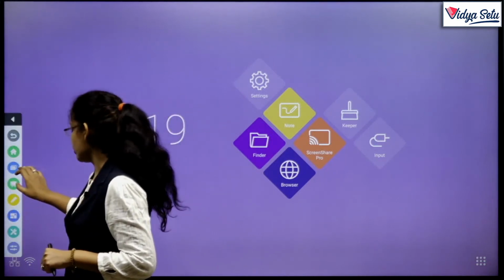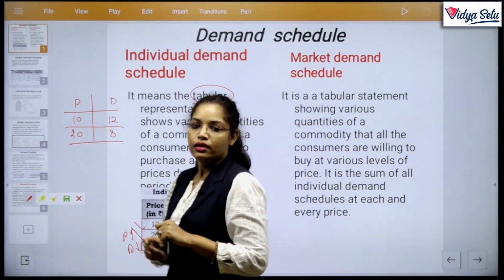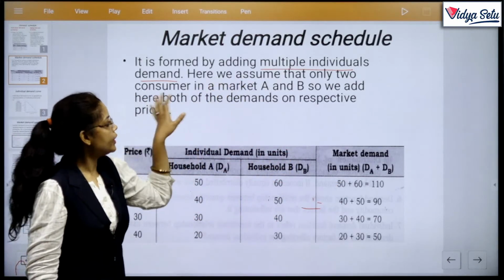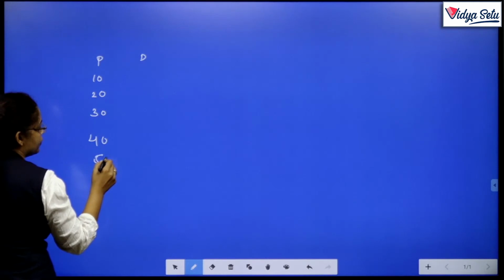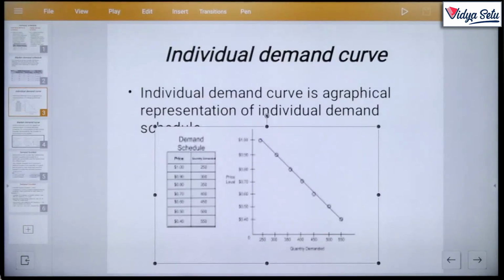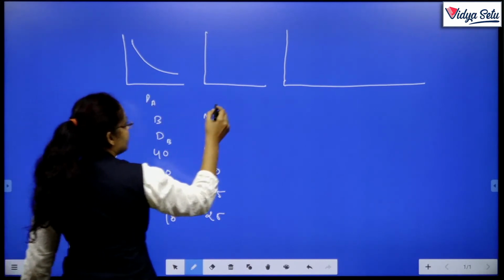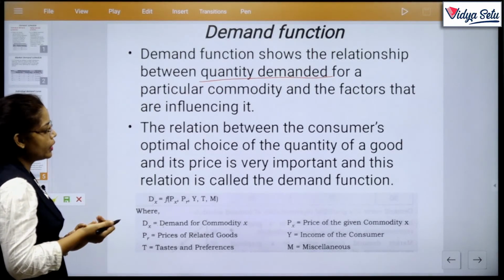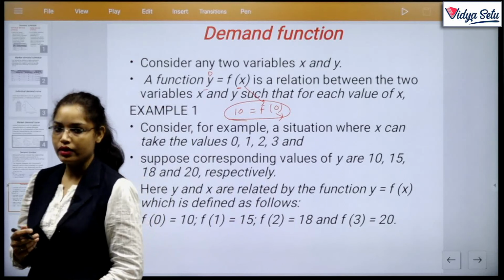CBSE/NCERT Class 11 Economics Chapter 2, Demand Function - Lecture-2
The demand function is what describes a relationship between one variable and its determinants. It describes how much quantity of goods is purchased at alternative prices of good and related goods, alternative income levels, and alternative values of other variables affecting demand.

The principal variables that influence the quantity demanded of a good or service are (1) the price of the good or service,

(2) the incomes of consumers,

(3) the prices of related goods and services,

(4) the tastes or preference patterns of consumers,

(5) the expected price of the product in future periods, and

(6) the number of consumers in the market.